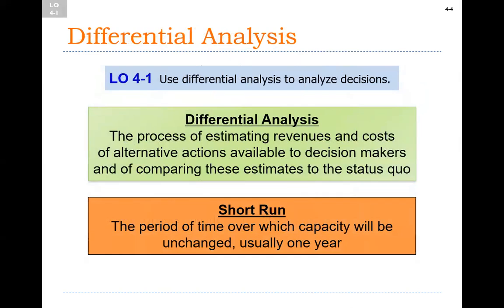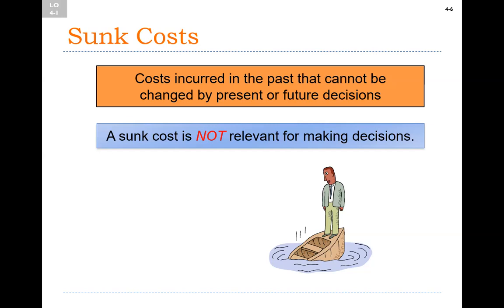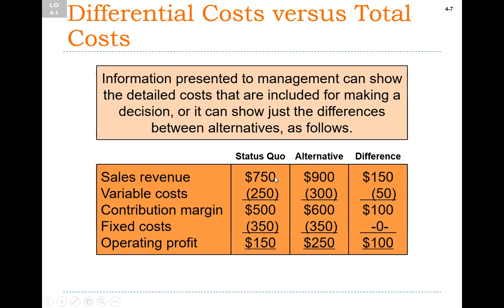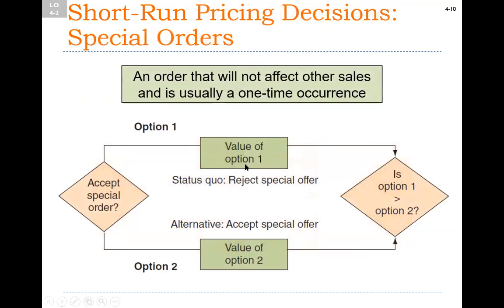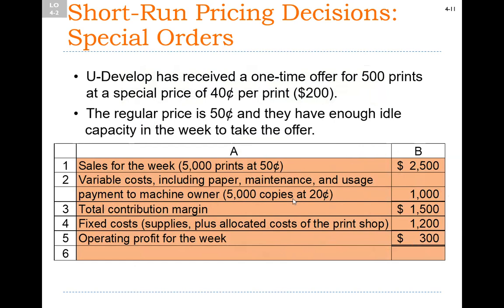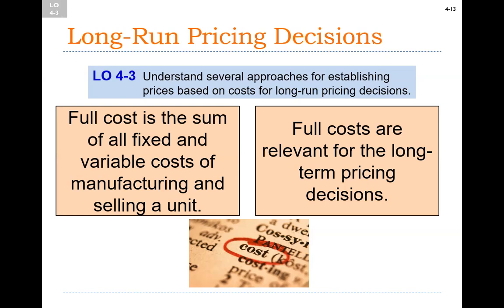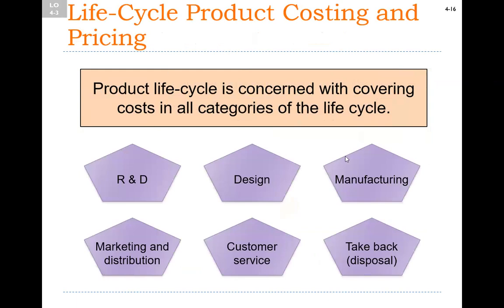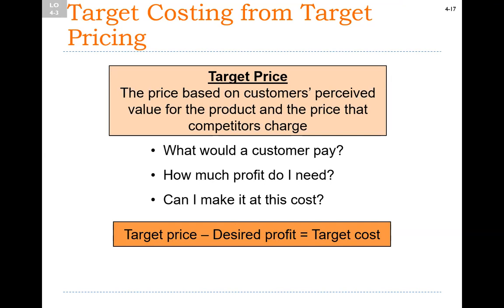Fundamentals of Cost Analysis for Decision Making Lecture Part 1